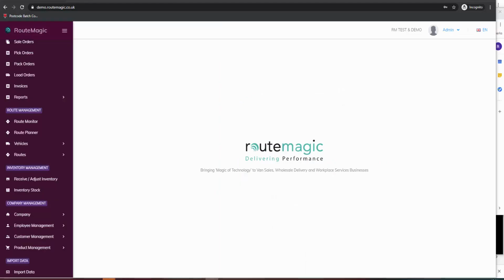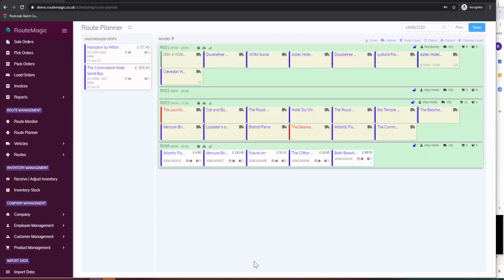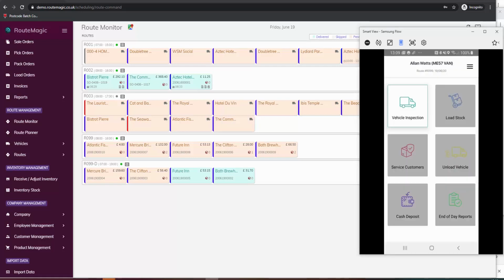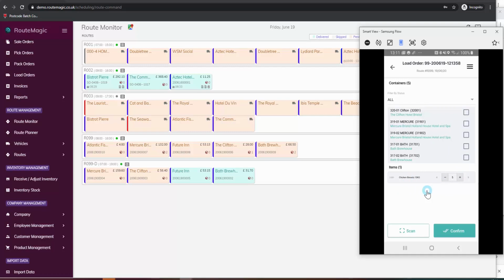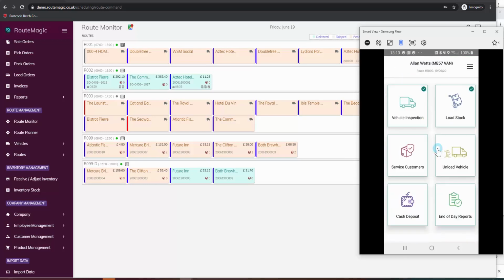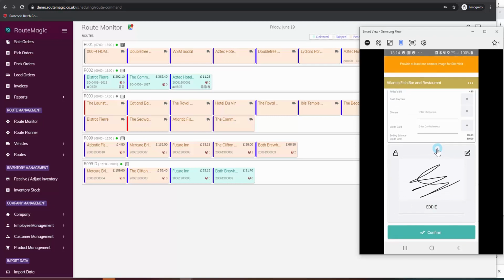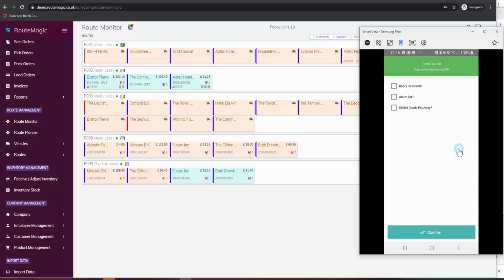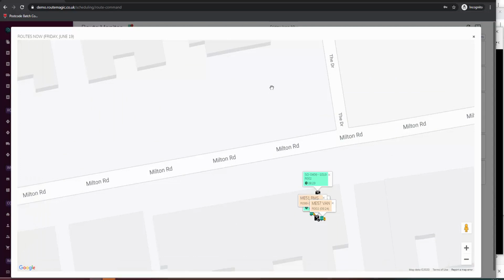RouteMagic e-POD Capability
In this video, we will learn about RouteMagic e-POD Capability